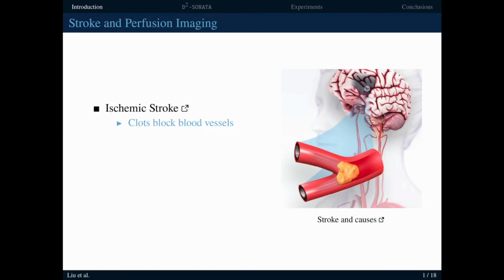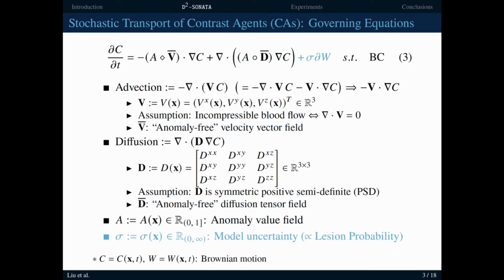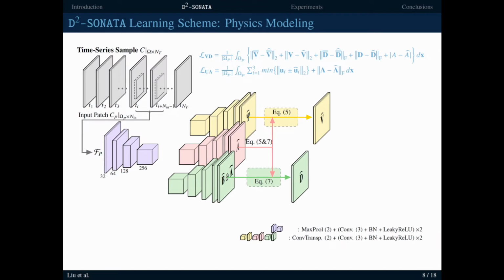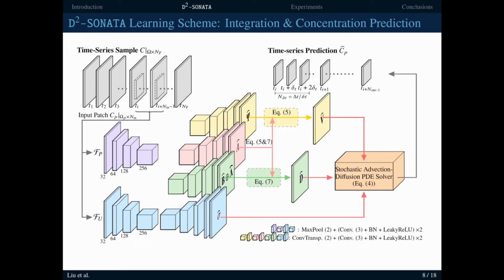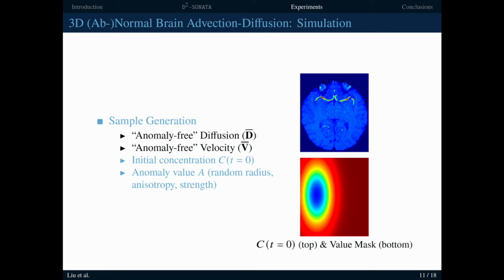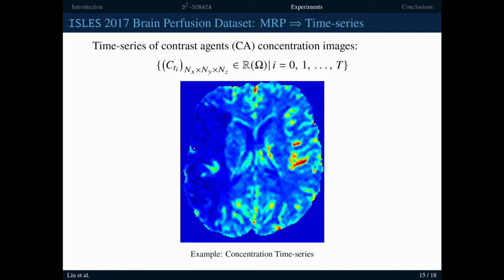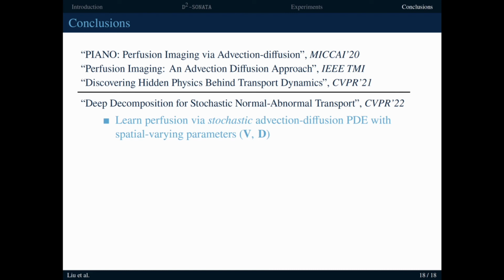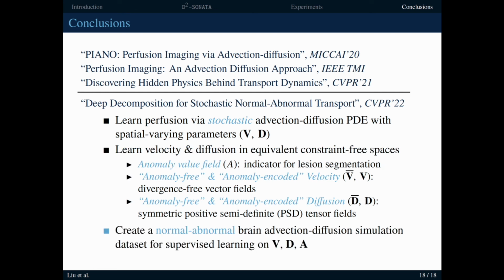Deep Decomposition for Stochastic Normal Abnormal Transport | CVPR 2022